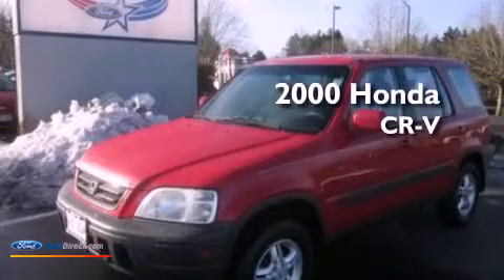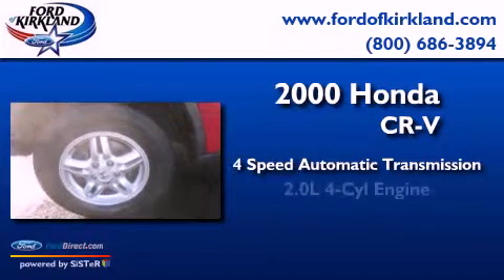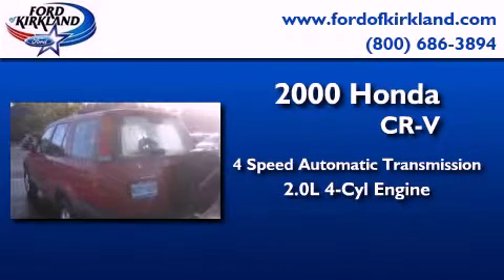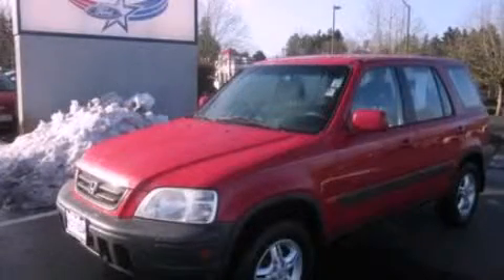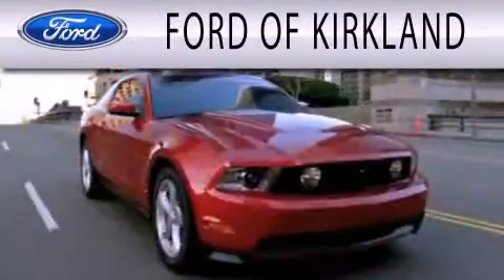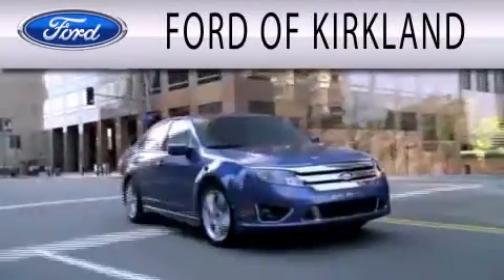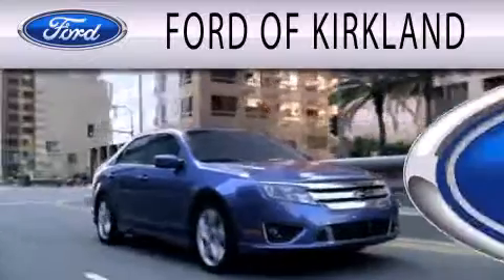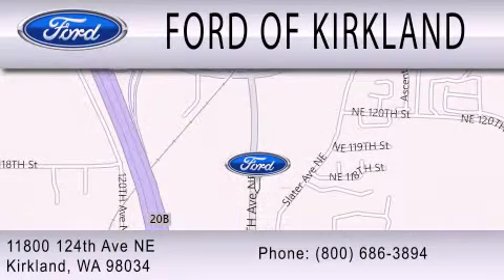Preowned 2000 Honda CR-V Kirkland WA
Year : 2000
 Make : Honda
 Model : CR-V
 Engine : 2.0L I4 16V MPFI DOHC
 Trans . : 4-SPEED AUTOMATIC
 Exterior : RED
 Miles : 156,252
 Interior : GRAY
 Stock : A76733A